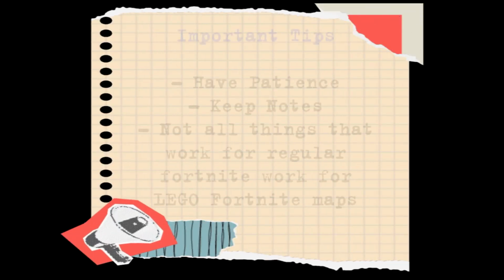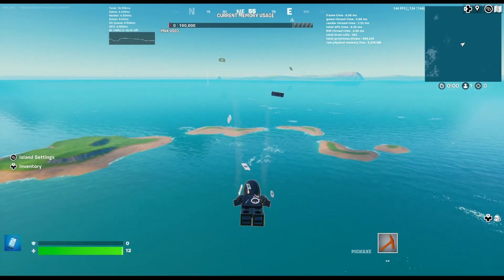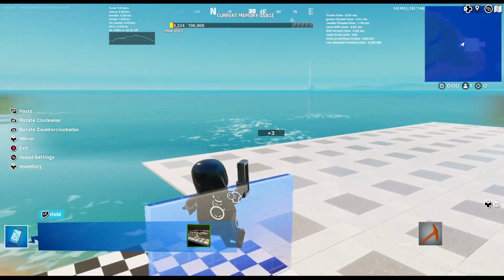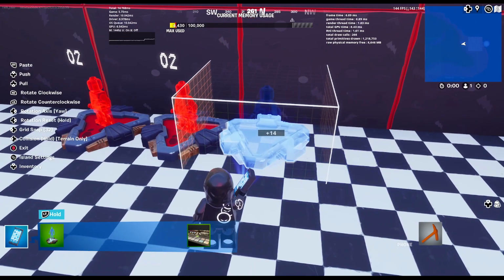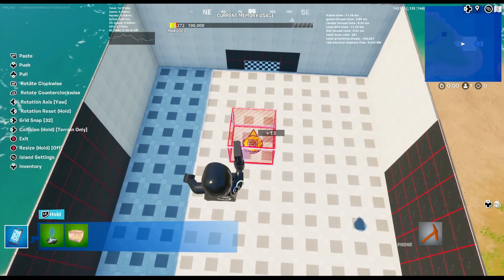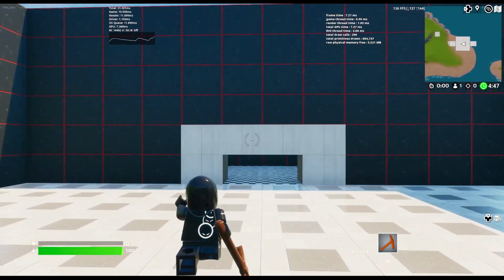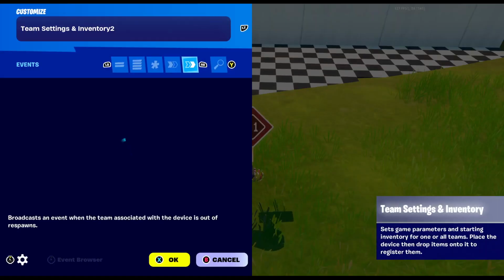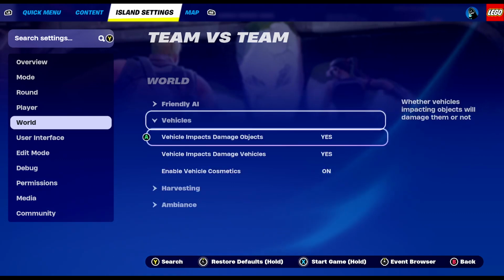LEGO Fortnite - Creating A PVP Map In Creative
This video walks through the basic process used to create a PVP or Team Vs Team style Lego Fortnite Map. This is a beginner level tutorial using creative 1.0 instead of UEFN. I wanted to learn how to make my own, and once I did, I created a video to share with you the steps I took. I am not a pro, but was able to make my first map and publish it.

Epic Support-a-creator Code: JokerPlays

If there are better ways of doing the same, I am sure I will learn them soon enough. This is only the beginning of my journey. Please keep comments positive. We all began somewhere.